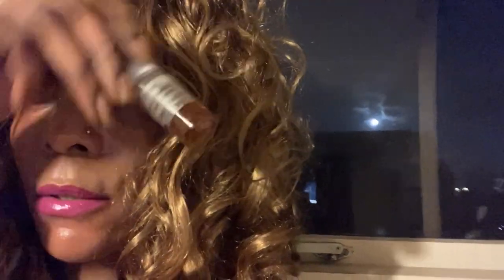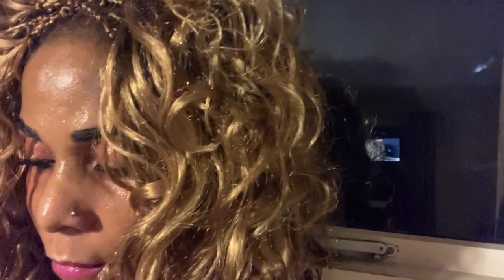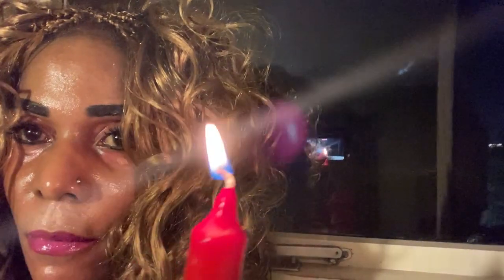Red candle Love Attraction Full Moon Spell# To call back stubborn Lover# Make someone Obsess Over U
This video was recorded at 3 am night on Today's Full Moon on the 6th July 2020 and shows and illustrates how to use a Red Candle on a Full moon to call back a stubborn lover, to make him or her obsess over you Day and Night ,To help you attract that person (crush) that you have been salivating for to fall deeply in love with you and to put back a flame in an existing relationship just incase it has become cold.